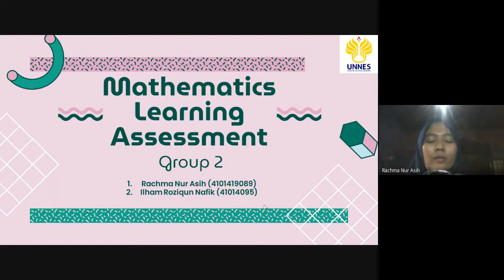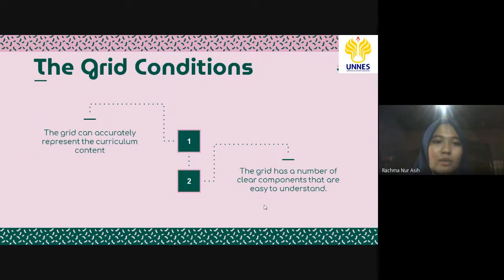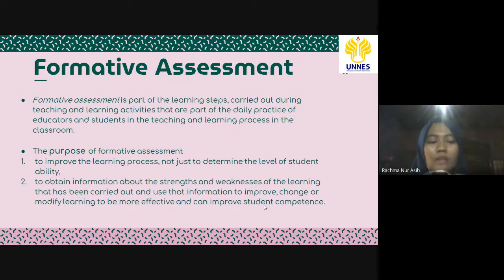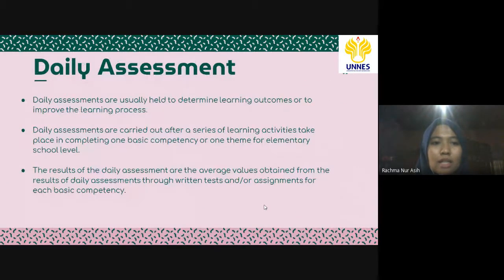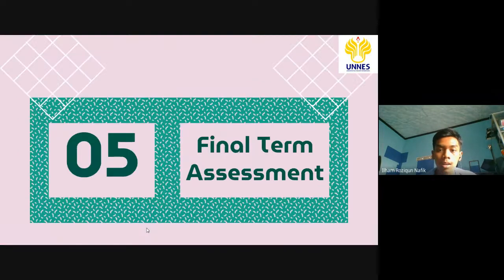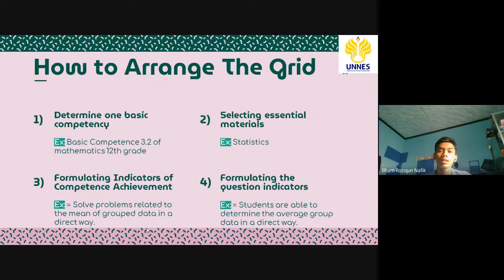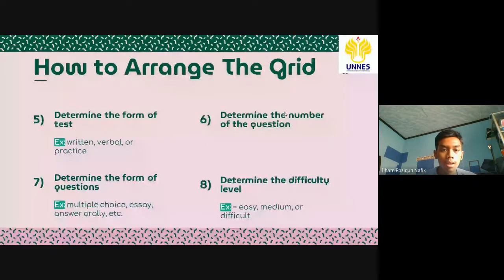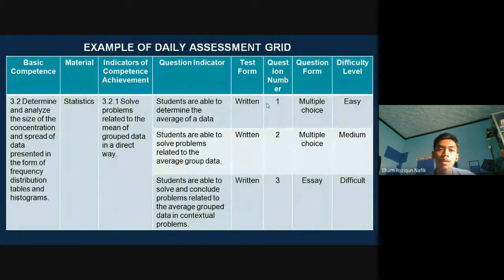Group 2 || Mathematics Learning Assessment || TEST SPECIFICATION DEVELOPMENT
Hello everyone!! We are from Group 2:
1. Rachma Nur Asih 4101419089
2. Ilham Roziqun Nafik 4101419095
This video is presenting about Test Specification Development.

Sorry if there are some mistakes in our presentation.
Hope this video can help us in understanding about Test Specification Development.
Happy watching!